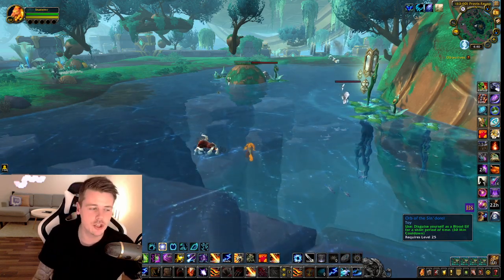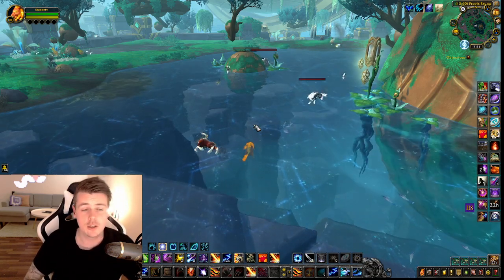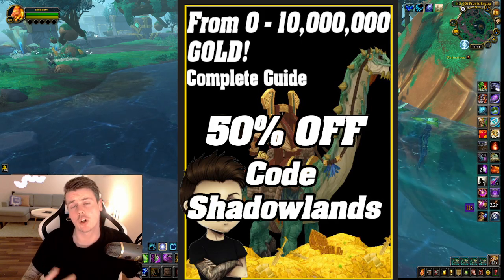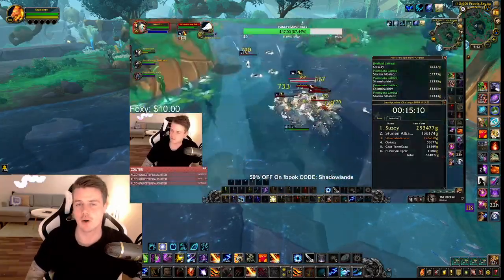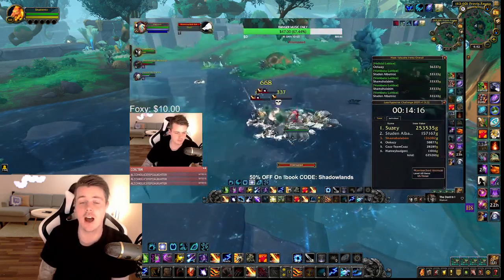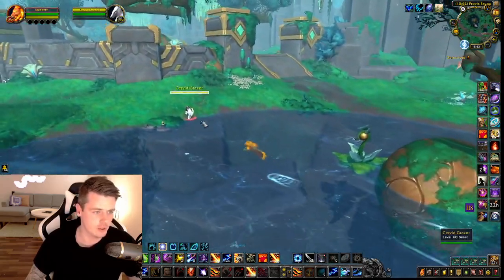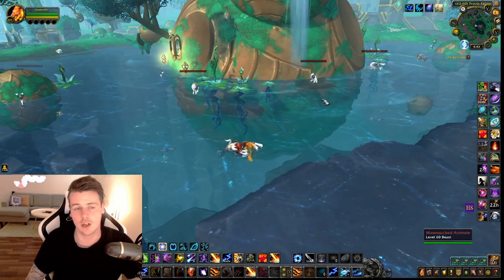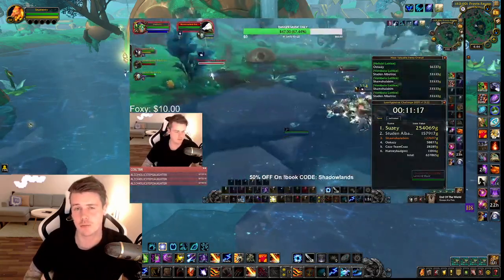This New WoW 9.2 Goldfarm is INSANE!!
In This wow 9.2 goldfarm we are looking into a brand new shadowlands 9.2 goldfarm that takes place in zereth mortis!
The farm is for materials such as : Tenebrous ribs, callous hide, heavy callous hide, desolate leather, heavy desolate leather.

But also the new crafting reagents needed with the protoform crafts.
Such as vulpine lattice , cervid lattice, vombata lattice